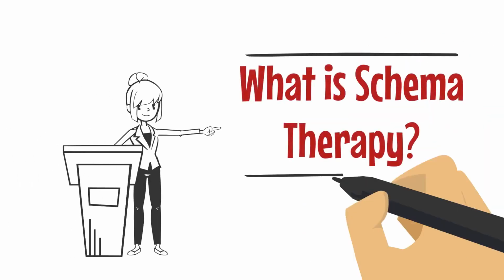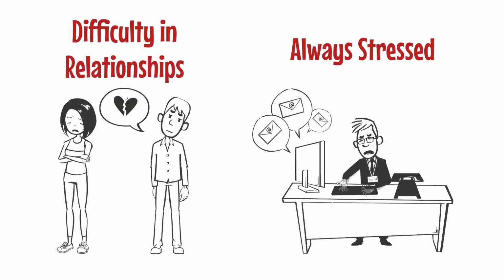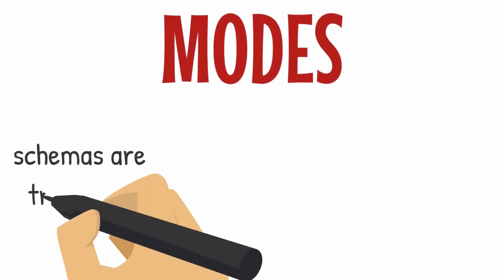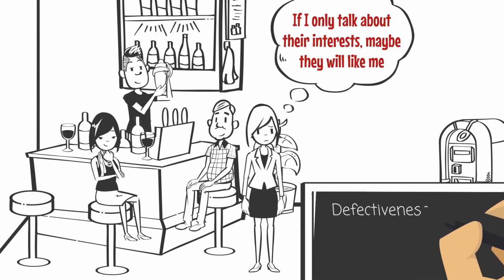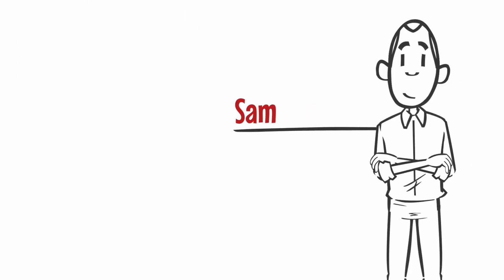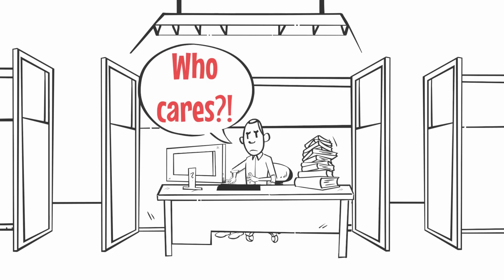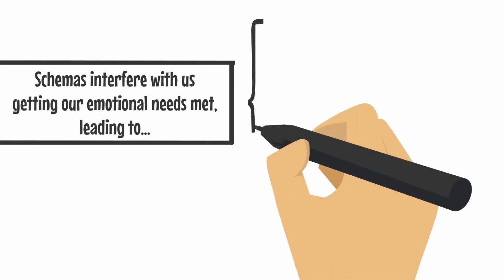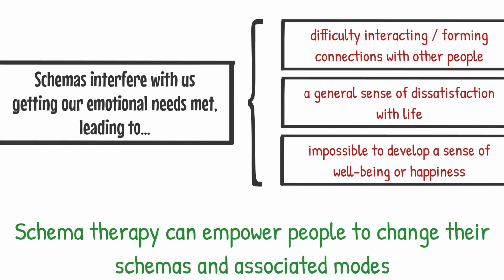Şemalar ve Modlar Nedir? İş Hayatı ve Özel Yaşamınız İçin Kendinizi Yeniden Keşfedin.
Şemalar yaşamı anlamlandırma kılavuzlarımızdır. Neyin iyi, neyin kötü, neyin doğru, neyin yanlış olduğunu çoğunlukla erken çocuklukta öğrendiğimiz ve oluşturduğumuz yaşam kurallarına bağlı olarak geliştirdiğimiz şemalar ile belirleriz.

Modlar ise şemalarımızla başa çıkabilmek için ortaya koyduğumuz davranışlarımızdır.

Özetle şikayetlerimiz ve gelişim alanlarımızla ilgili şemalarımız sebepleri yaratırlar. Sağlıksız modlar ise işlevsiz sonuçlara neden olurlar.

Eğitimimizde şemalar ve modların detaylarını içselleştirerek, şema ve modlarınızı keşfedecek, iş ve özel hayatınızdaki hedefleriniz için hangi alanlarda benliğinizi nasıl geliştireceğinize odaklanarak, öğrendiklerinizle birlikte kendiniz için yepyeni bir sayfa açabileceksiniz...

Şirketlerin ihtiyaçlarına yönelik, dijital dönüşüm normlarına ve psikoloji bilimine odaklı, yetkinlik ve liderlik gelişim programları tasarlıyor, uyguluyor; insan kaynakları, kurumsal dijital dönüşüm, satış, müşteri odaklı ilişki yönetimi ve müşteri deneyimi gelişimi alanlarında yönetim danışmanlığı yapıyoruz.